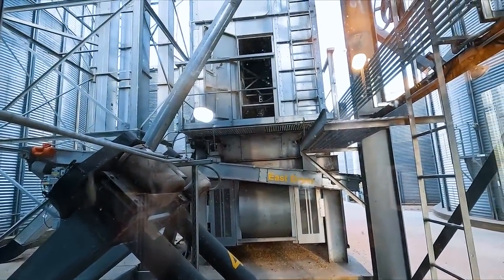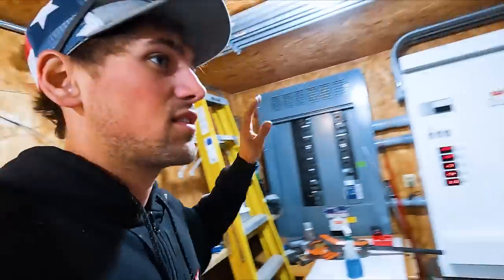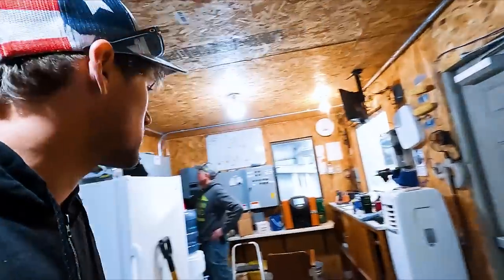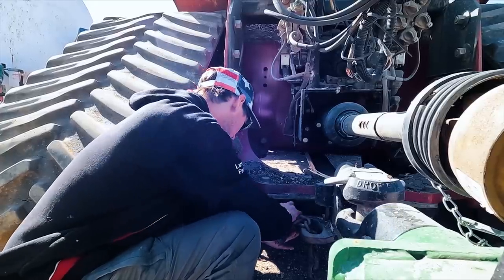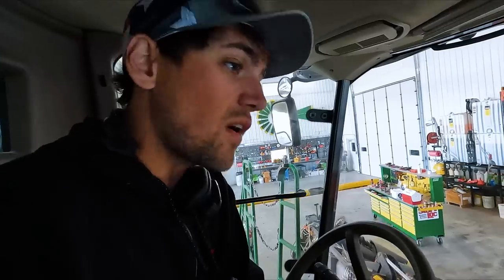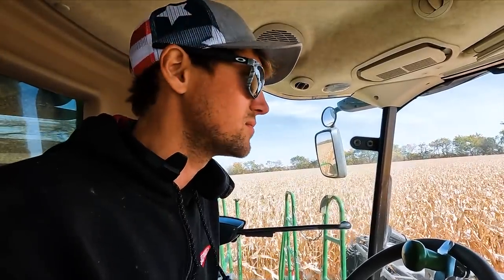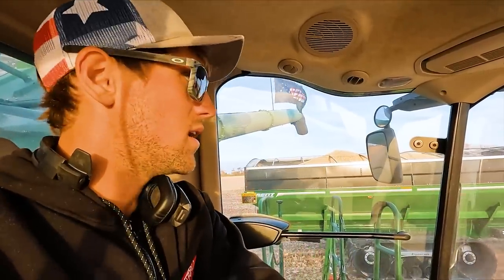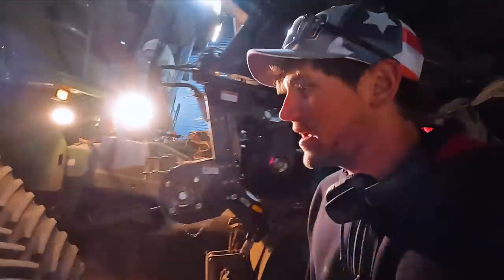Just A Small Load Of Fools Gold! #10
Want to automate your corn dryer!? Check this out!

Our Address:
Larson Farms